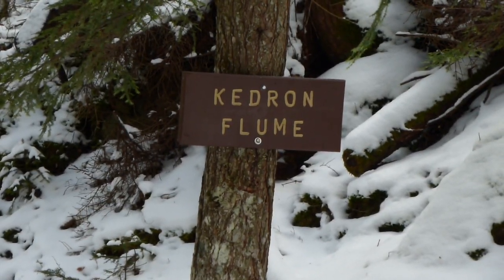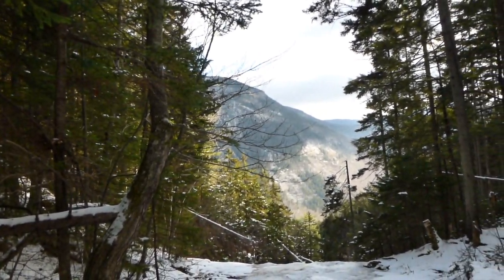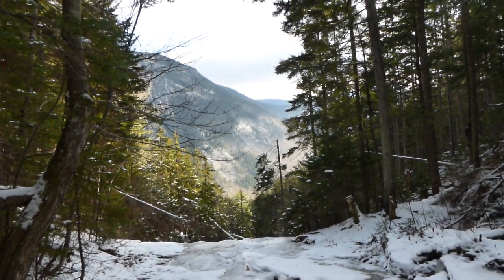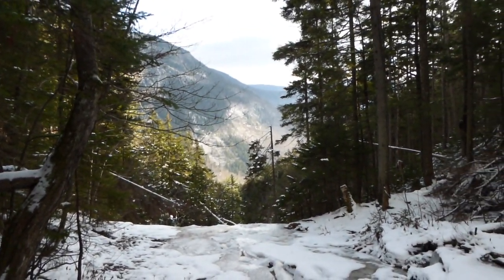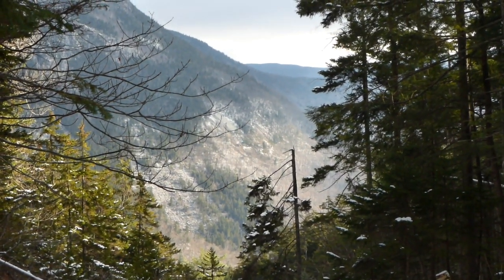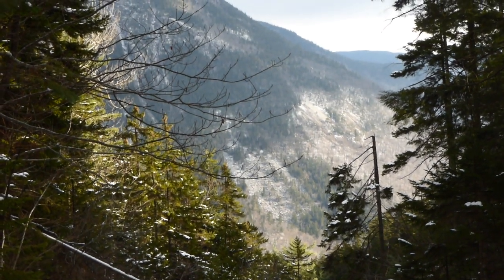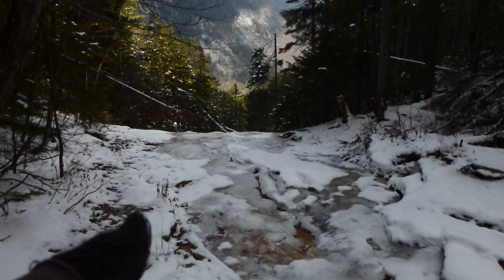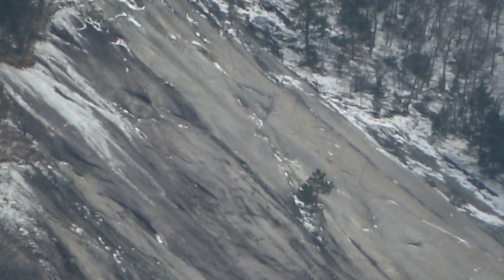Kedron Flume, NH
Off US 302. Starts at the Willey House Historic Site.
Length: 0.9 miles
Latitude: 44.1749
Longitude: 71.4031